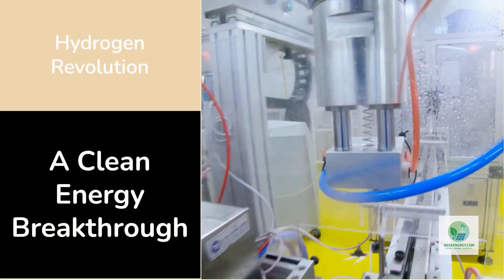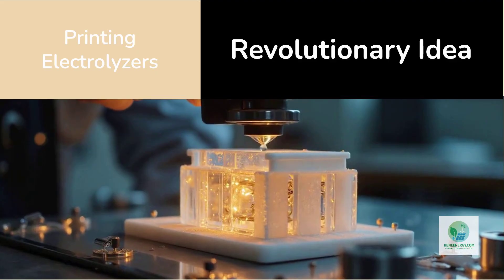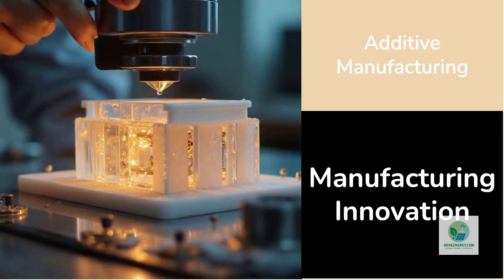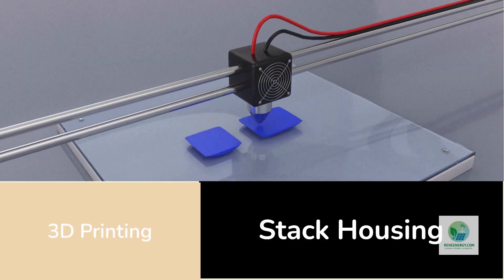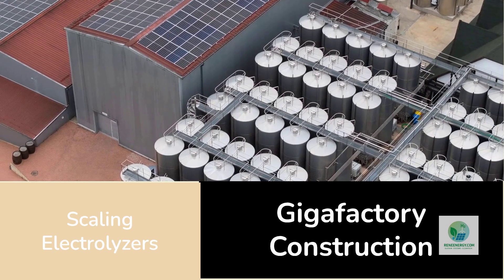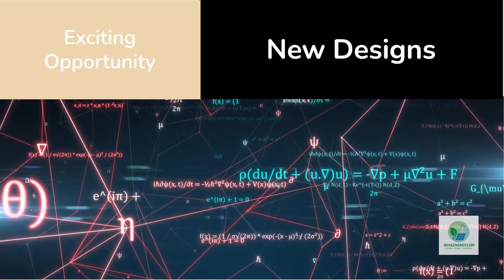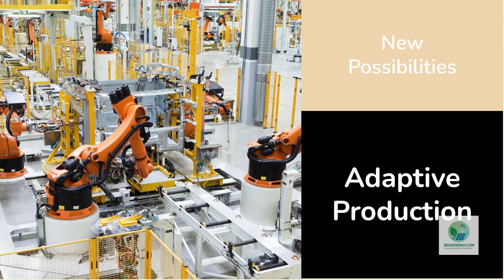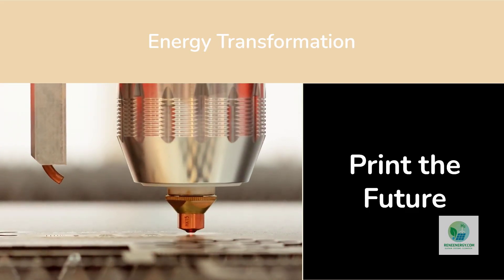They Just 3D Printed an Electrolyzer — and It Might Change Everything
In this episode, we explore how additive manufacturing is transforming the way green hydrogen is made. What started as a lab experiment is quickly becoming one of the most powerful cost-cutting breakthroughs in clean energy. From the University of Glasgow’s 3D-printed flow plates to Germany’s Exentis Group mass-printing stainless-steel components, this is the story of how digital manufacturing could finally make $2 hydrogen a reality.

🌍 What You’ll Discover:
• How 3D printing can slash electrolyzer costs and cut production time
• Real-world projects: University of Glasgow, Stanford, Exentis Group
• Why printed flow plates boost efficiency and design flexibility
• How local, on-demand manufacturing decentralizes the hydrogen economy
• What it means for developers, investors, and policymakers chasing $2/kg hydrogen

🧩 Why It Matters:
Traditional electrolyzers are expensive, heavy, and hard to scale. Additive manufacturing changes that. It replaces slow machining with fast, digital printing — unlocking new geometries, lighter materials, and local production. The result? Cheaper, smarter, and more sustainable hydrogen.

 — professional tools, feasibility templates, and financial models for green hydrogen developers and consultants.

🔥 Join the Conversation:
Do you think 3D-printed electrolyzers can make hydrogen cheaper than fossil fuels this decade?

🎓 ReneEnergy.com – Powering the Hydrogen Transition